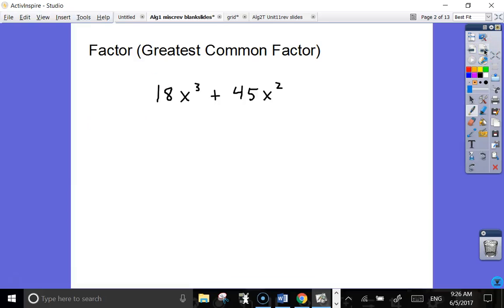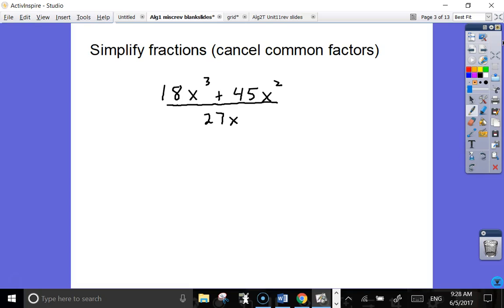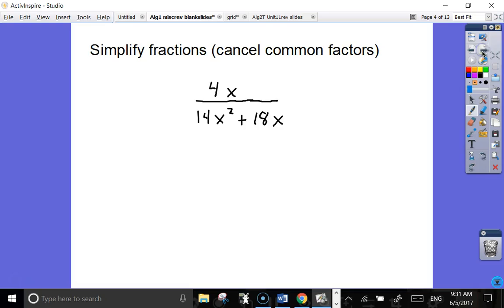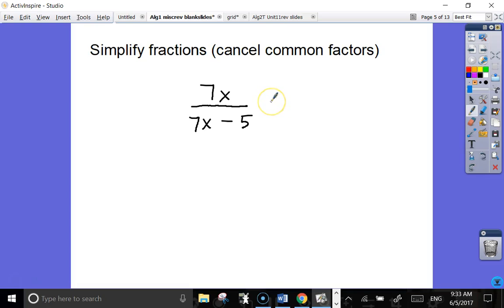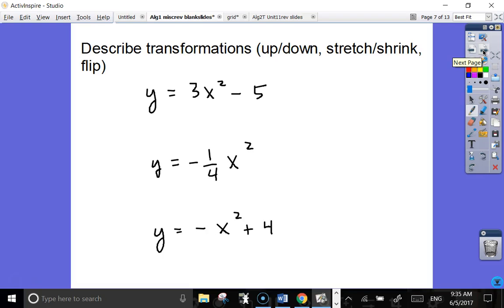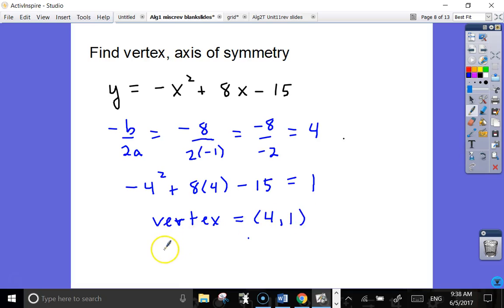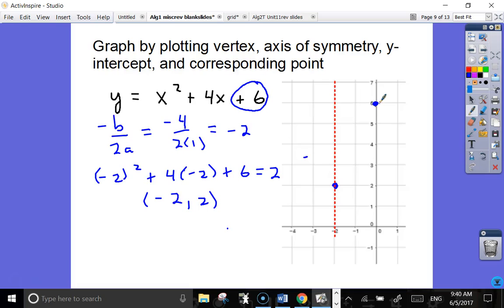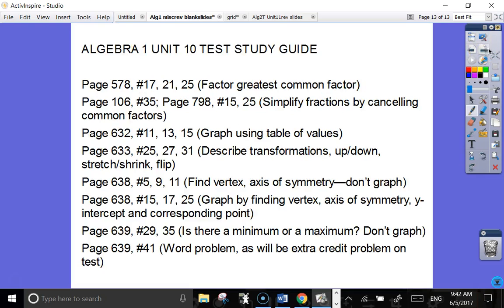Mr Callahan, Math Teacher, Tabb High School